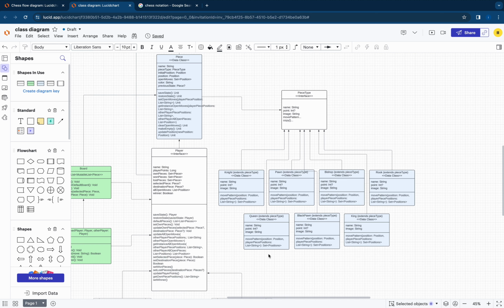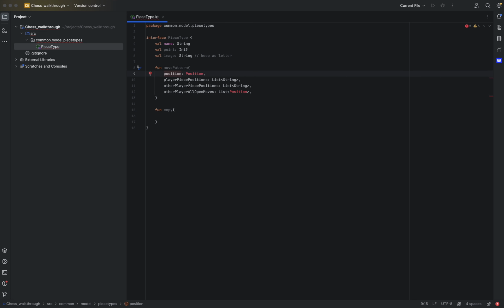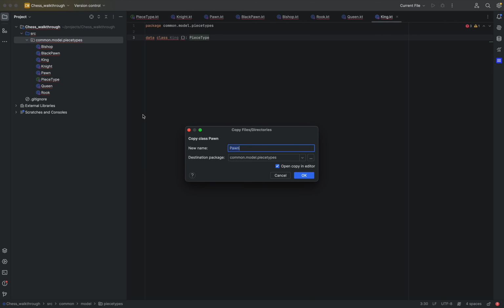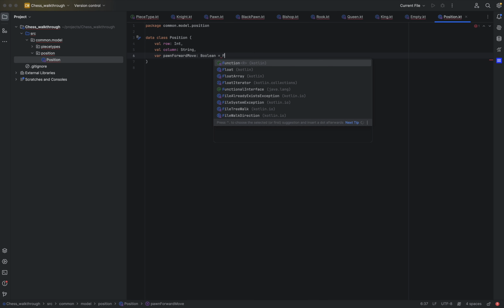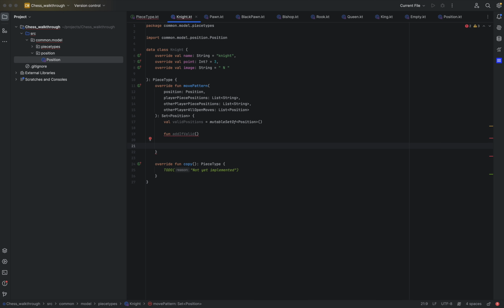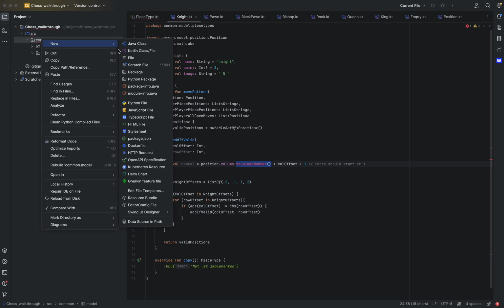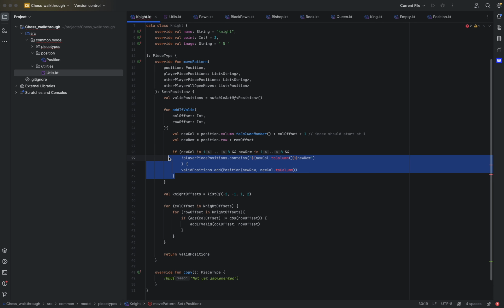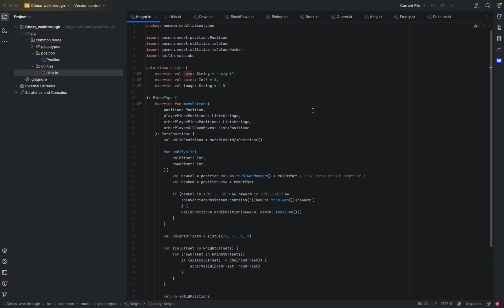Build a Chess AI CLI game in kotlin from scratch using Intellij (TUTORIAL part 1 - piece type)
In this tutorial series, we delve into the fascinating world of creating a Chess AI Command Line Interface (CLI) using Kotlin from scratch.

In Part 1, we focus on understanding and implementing piece types in the game. Join me as we explore the fundamentals of chess programming and take the first step towards building an intelligent and strategic Chess AI from scratch.

Whether you're a Kotlin enthusiast, a chess lover, or someone eager to explore AI development, this tutorial is designed to guide you through the exciting process of crafting your own Chess AI. Let the chessboard come alive in code! 🛡️🔮 ♠️

Github handle to find Chess CLI repo: obscure-star